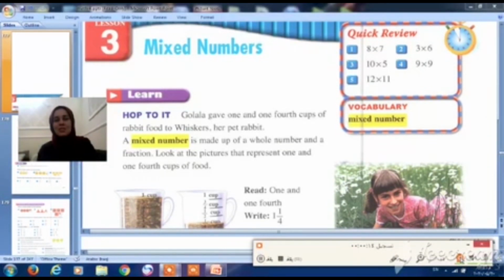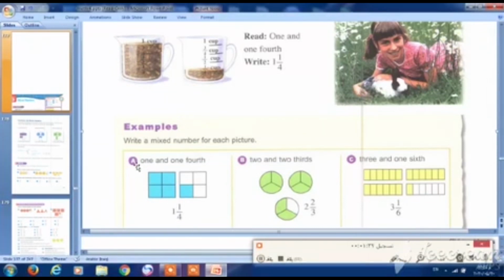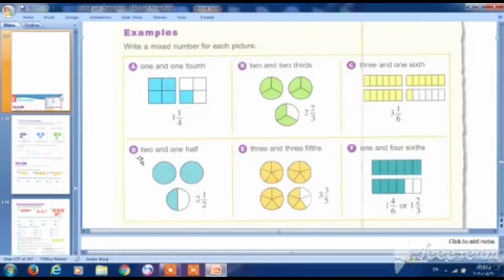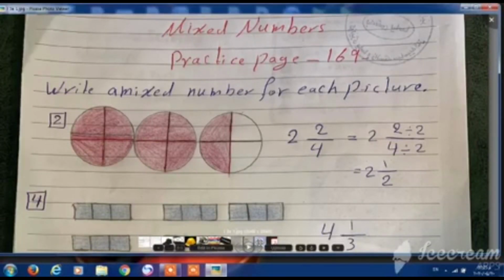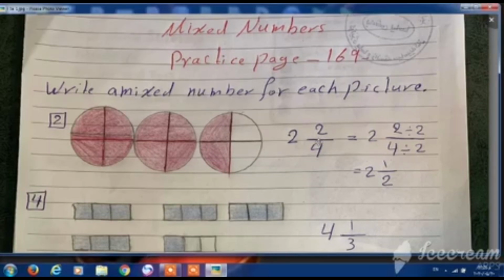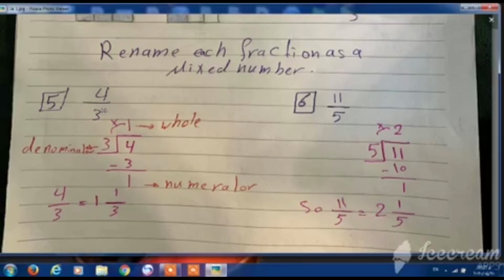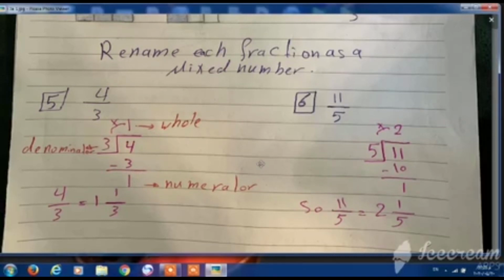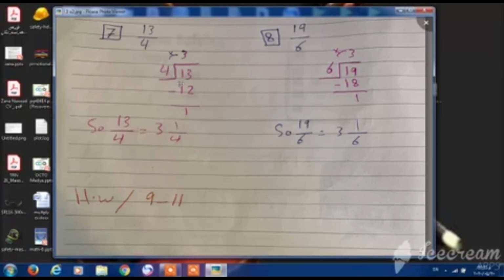بیركاری پۆلی چواره‌م - Mixed Numbers